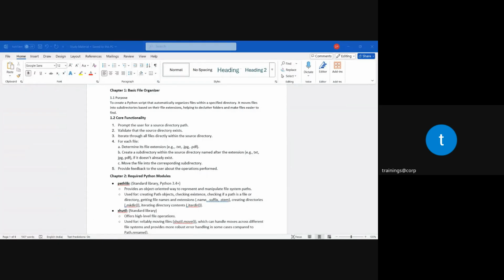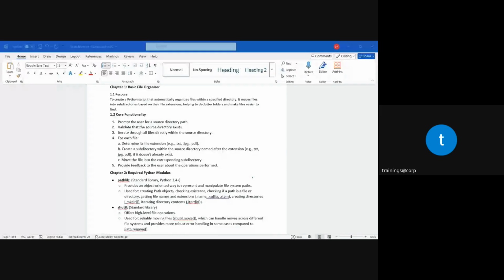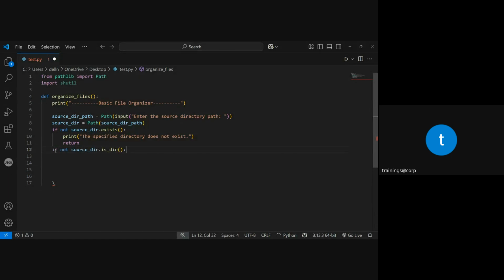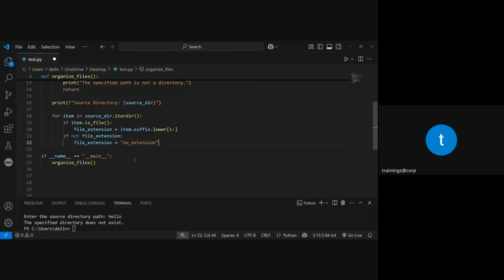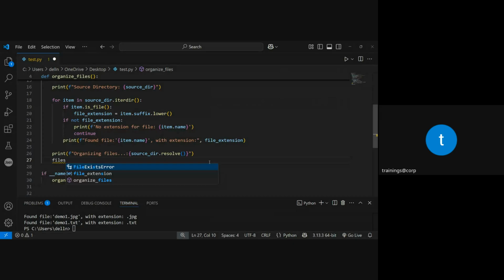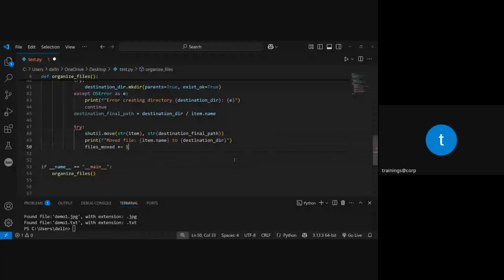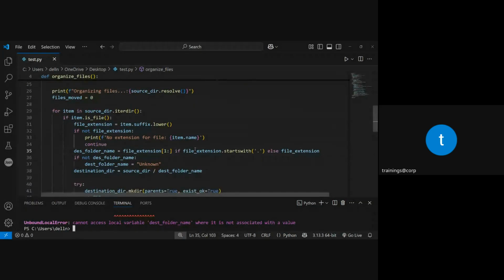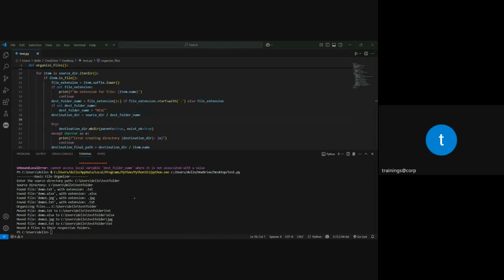Python Development Training Session || Infotact Solutions